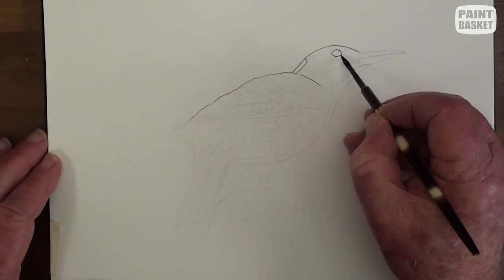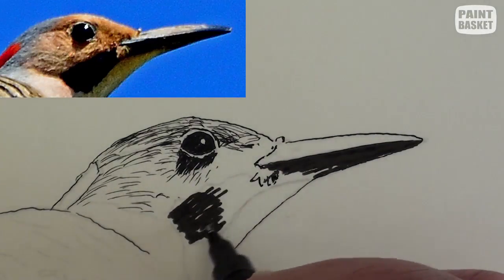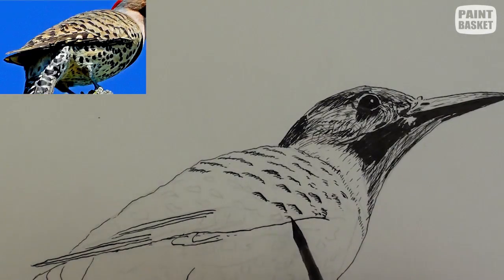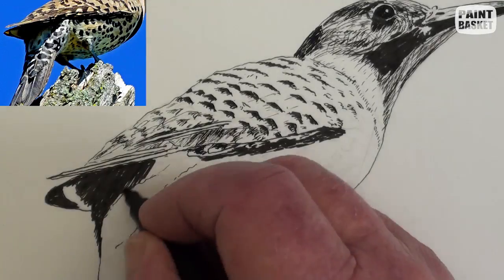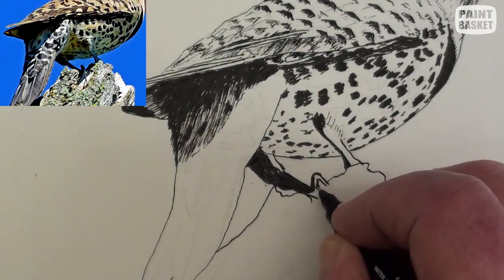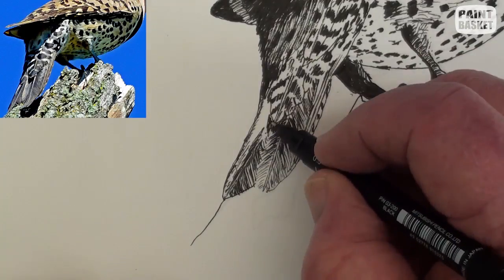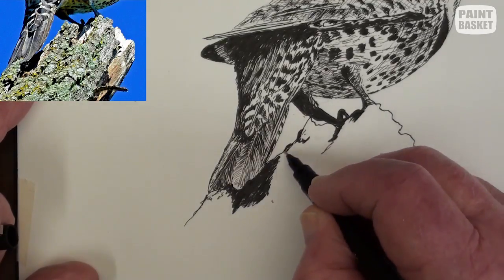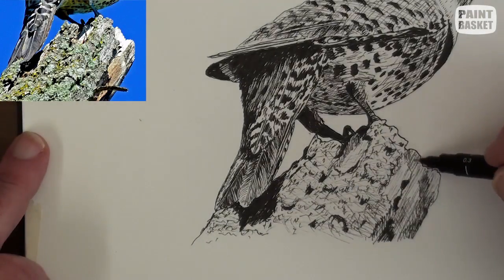How to Draw a Bird in Pen & Ink Line Drawing Time Lapse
How to Draw a Northern Flicker Bird in Pen & Ink Time Lapse Line Drawing

To follow the real time draw along version of this class you can visit our